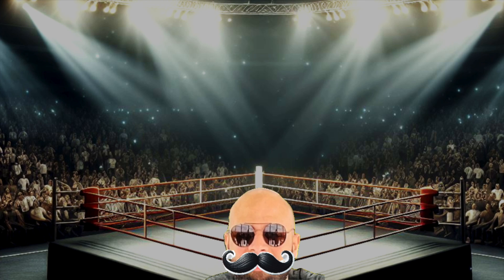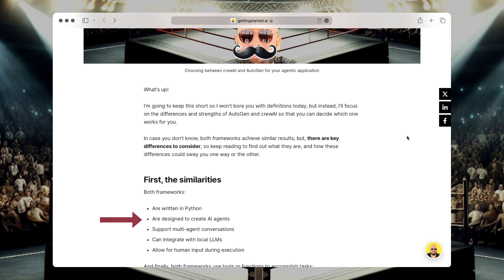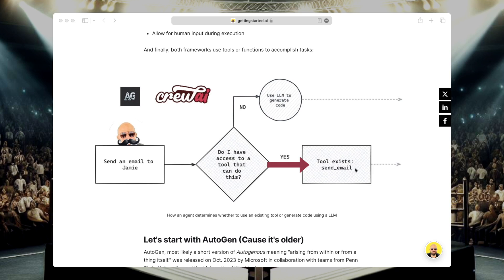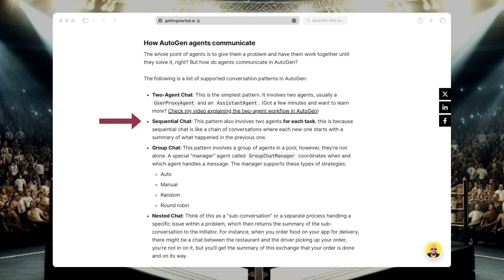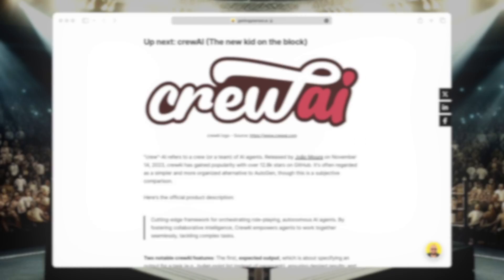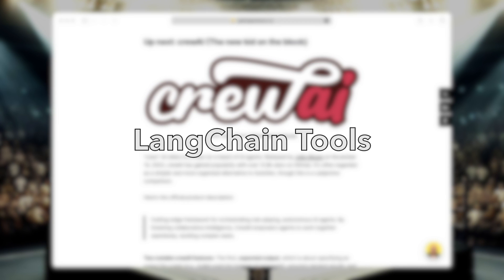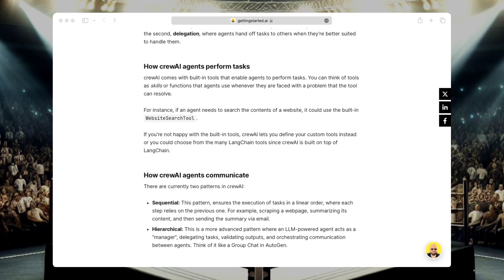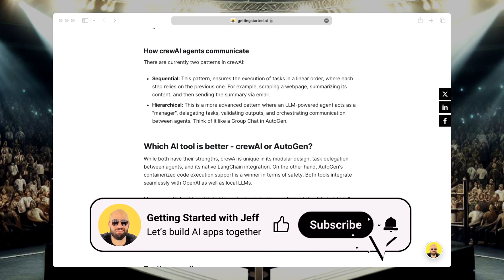AutoGen vs crewAI - Choose the RIGHT framework!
This video will make it easier for you to choose between AutoGen and crewAI!

We'll look at how both frameworks are similar, how they're different, and which features make each of them unique so that you can quickly choose which one works for you.

We'll look at the AutoGen conversation patterns, tool usage, and other important information. Similarly, we'll take a look at crewAI's processes and tools. Finally, I will wrap up and share my opinion about both frameworks.

Ready? Jump right in!

Update: crewAI 0.35.0+ agents can now execute code.

The Getting Started with AI Blog

Timeline

00:00 Introduction
00:45 How AutoGen and crewAI are similar
01:43 Overview of tool usage
02:15 AutoGen Features
02:35 AutoGen Workflows
02:40 AutoGen Workflows: Two-Agent Chat
03:02 AutoGen Workflows: Sequential Chat
03:23 AutoGen Workflows: Group Chat
03:47 AutoGen: Nested Chat
04:15 crewAI Features
04:48 crewAI Agent Tools
05:22 crewAI Workflows
05:30 crewAI Workflows: Sequential
05:48 crewAI Workflows: Hierarchical
06:13 Which framework to choose?
07:13 Conclusion and thoughts